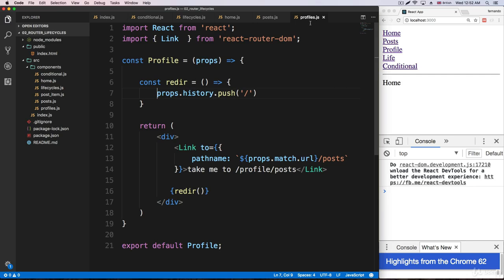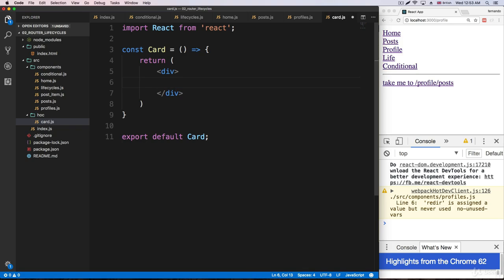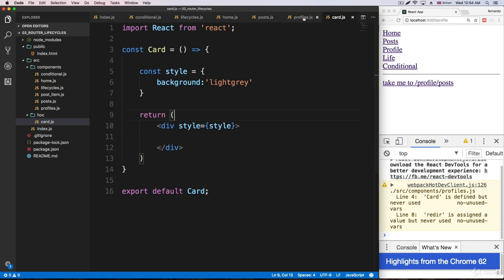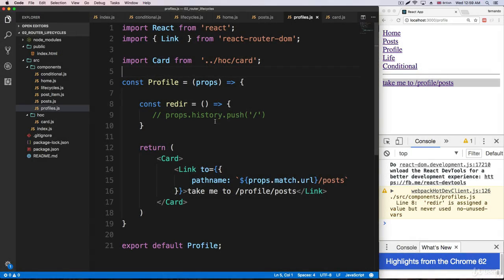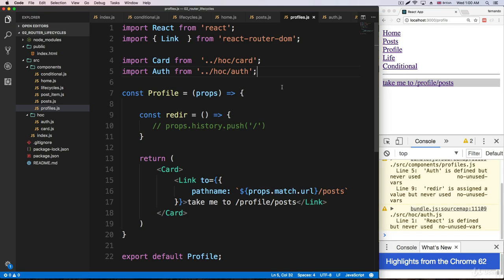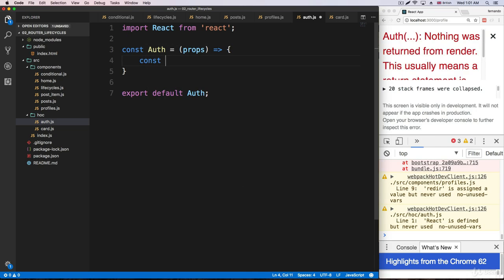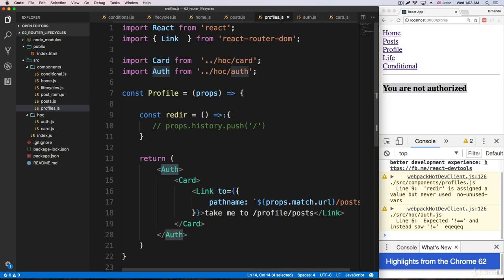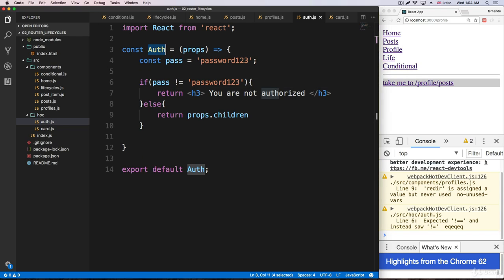3 12 HOC s High order components